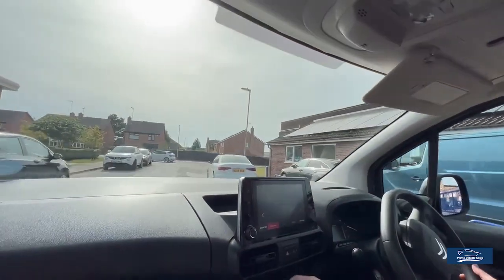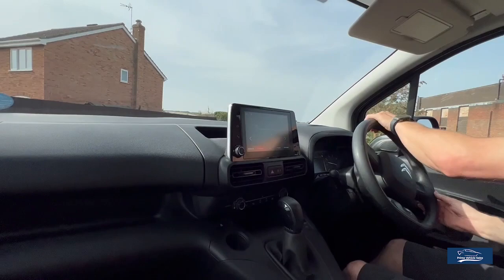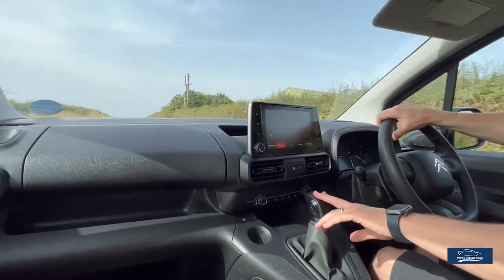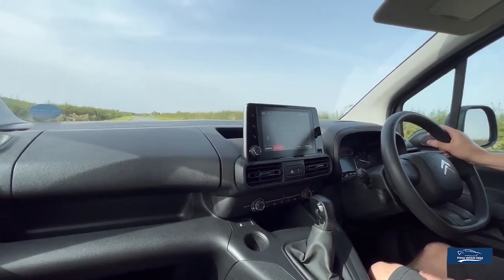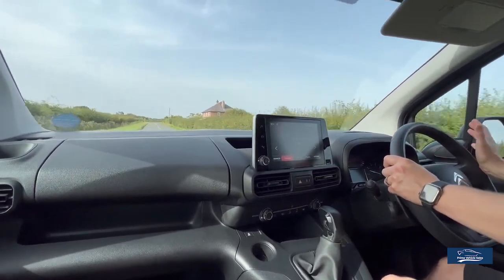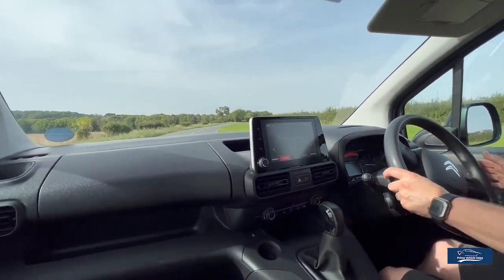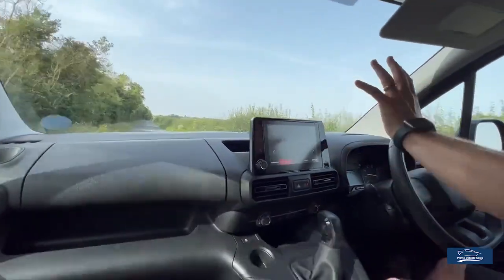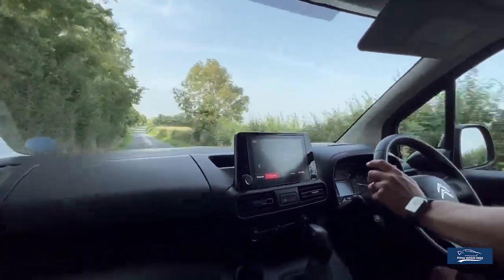2019:69 Citroen Berlingo 1.6 BlueHDI 650 Enterprise M PVSsportline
Welcome To Another Of Our PVSsportline Edition Citroen Berlingo Enterprise, Black, 2 Remote Keys, Full Service History, Features Include: 18" Gloss Black Alloy Wheel & Tyre Package (XL Rated For Commercial Use) Side Steps, Apple/Android Car Play, Cruise Control, Air Conditioning, Rear Parking Sensors, Touch Screen DAB Radio, Power Fold Mirrors.